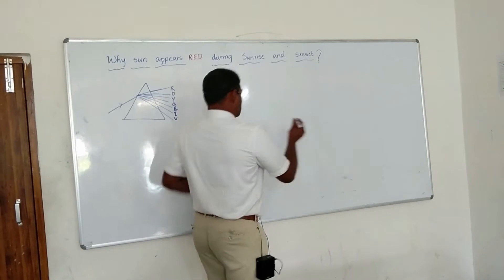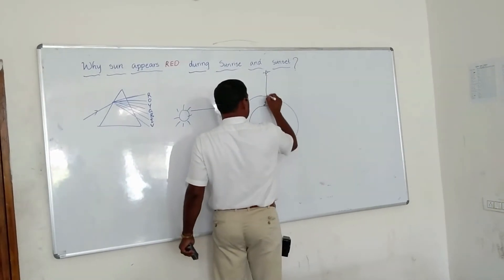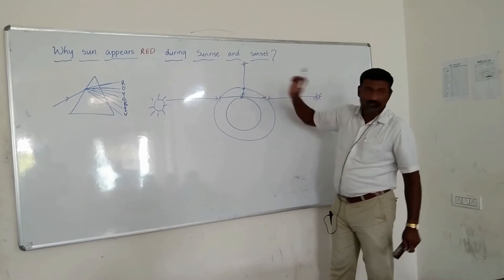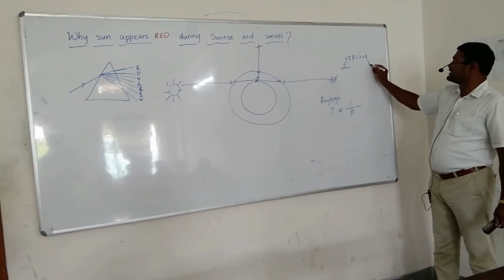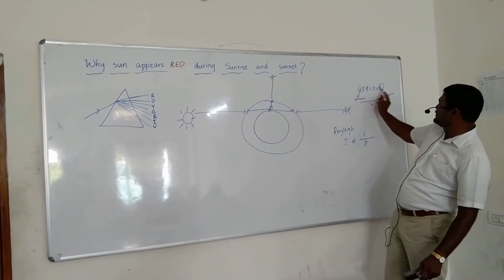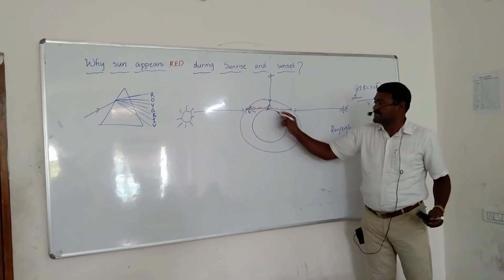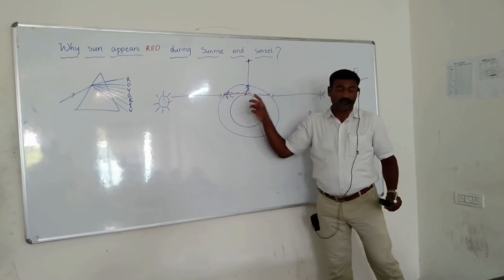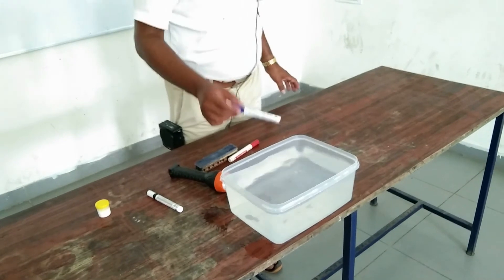Why Sun appears RED during Sunrise & Sunset ? (Watch till end)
At the end of this lecture, there is an experiment which proves why sun appears RED during Sunrise & Sunset.